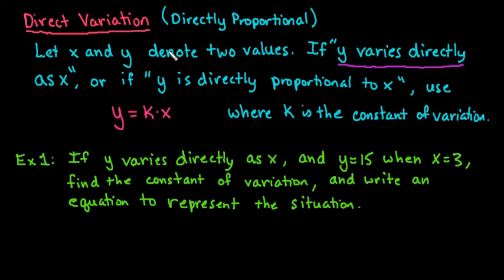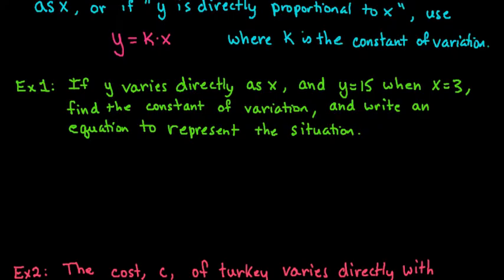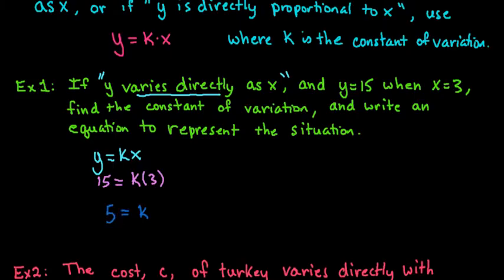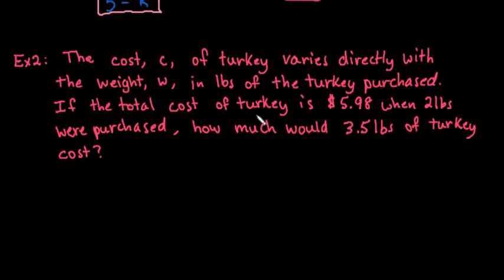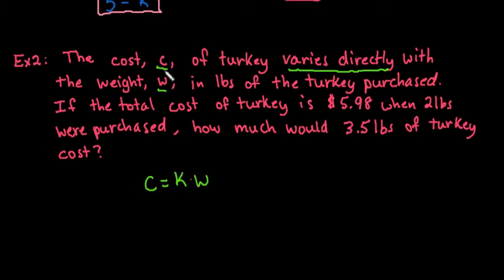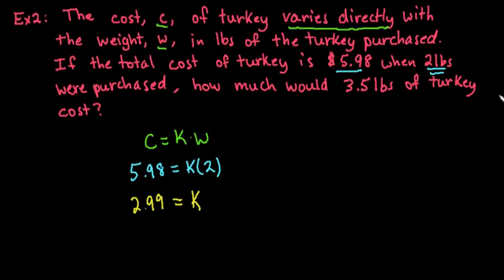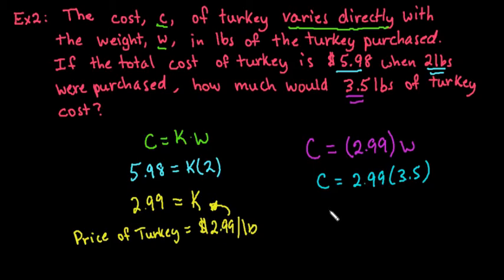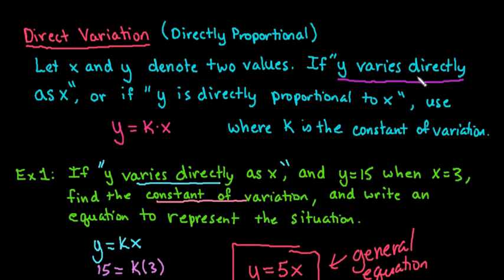Direct Variation or Directly Proportional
Learn how to use the direct variation equation.  If a problem states that a variable varies directly or is directly proportional to another variable, then you would use the formula y=kx.